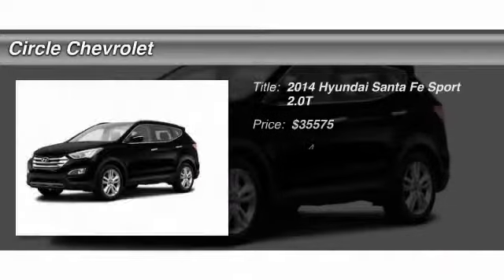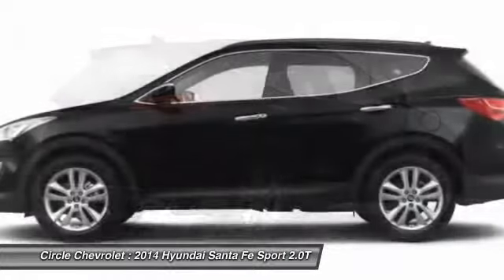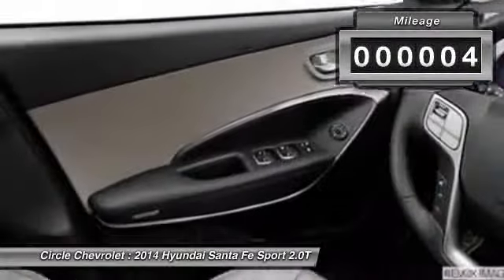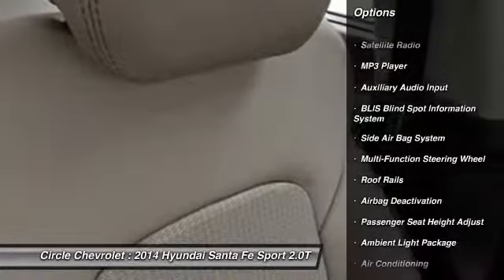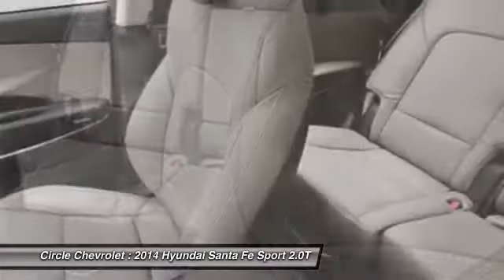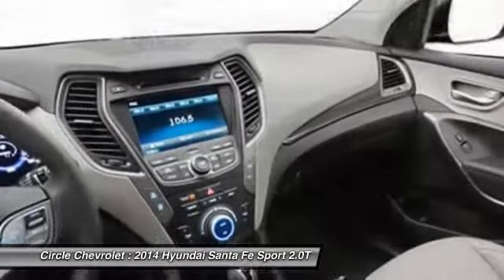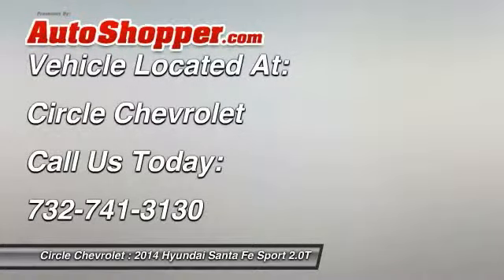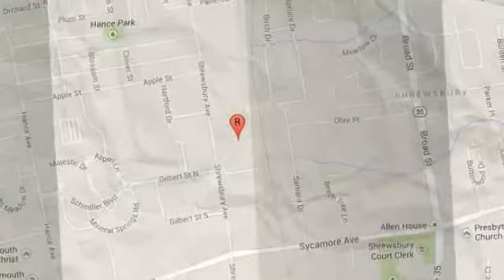2014 Hyundai Santa Fe Sport 2.0T Shrewsbury NJ 07702